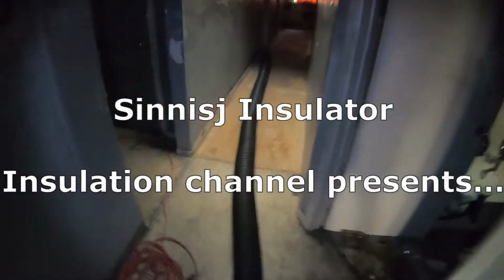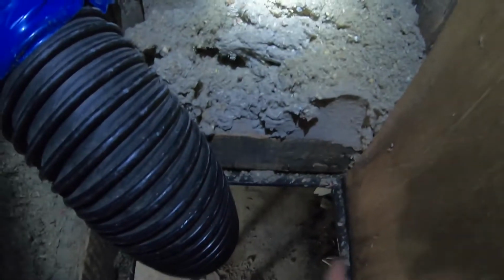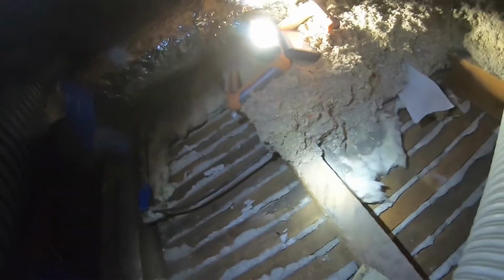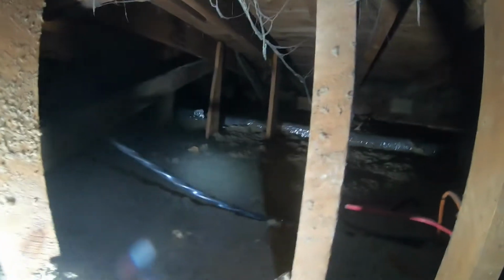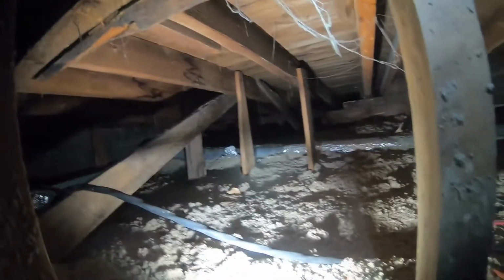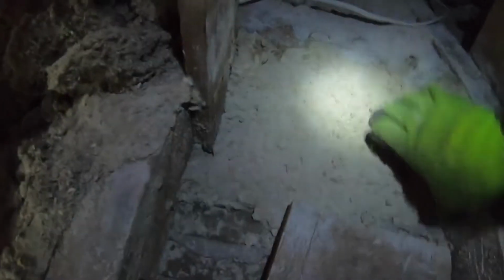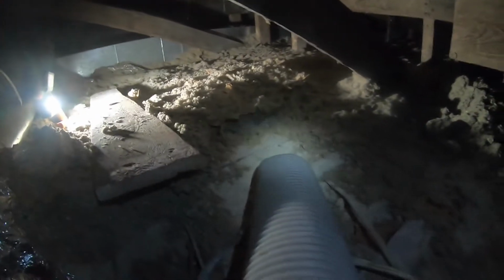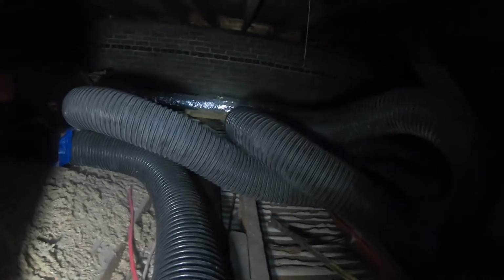Renovation of old appartment that caught FIRE | insulation removal gypsum and lime dust insulation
Renovation of an old appartment that caught fire above a pita pit. What does lime and gypsum dust insulation look like? In this video, I walk through a burnt apartment where I remove the old insulation and discover this insulation I've never seen before. My other videos on my channel include how to insulate your attic or improve attic insulation using blown in insulation. Time lapse of a massive 2500sqft house attic insulation installation. I use pro pink Owens Corning blow in insulation in all my attic insulation installations. Watch to understand how to insulate your attic, do it yourself, using a rented machine. Attic ventilation is primordial in a well insulated attic. Most attic insulation blow in installations I show are to r60 thermal resistance. This is a video of a typical attic I would insulate at a job site. I picked an easy one for the walk through.